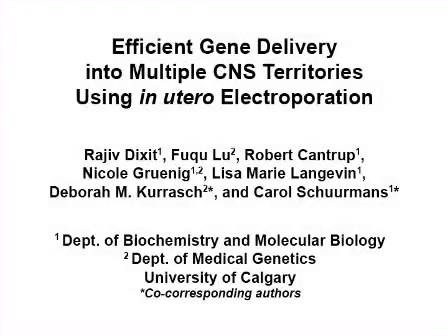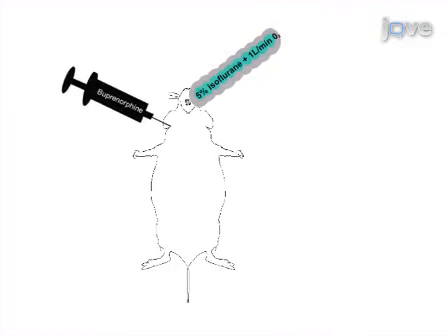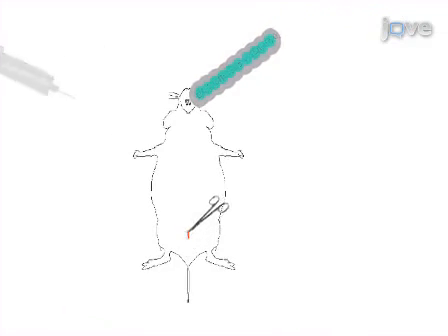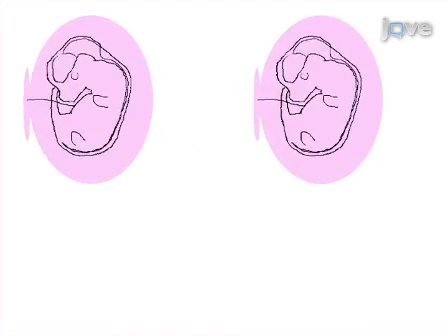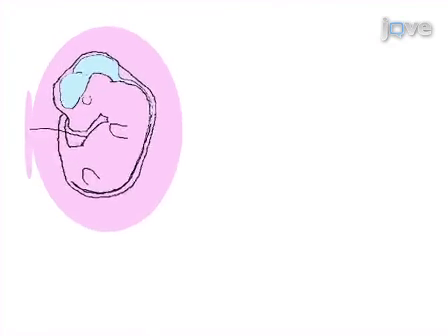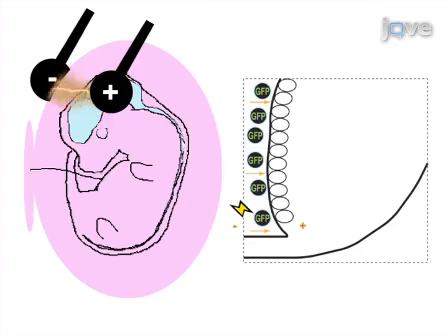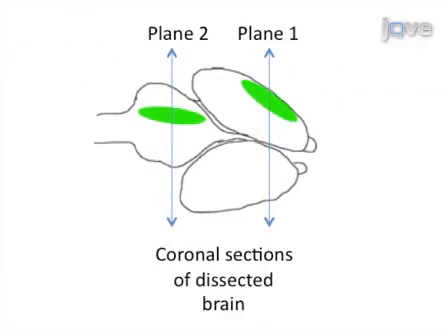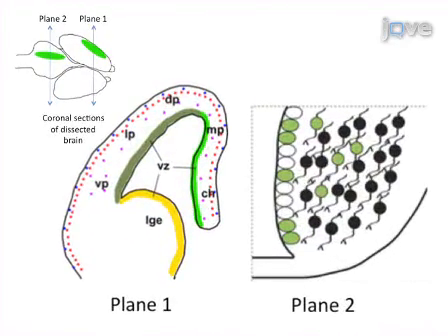Efficient Gene Delivery: Multiple CNS Territories Using In Utero Electroporation l Protocol Preview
Efficient Gene Delivery into Multiple CNS Territories Using In Utero Electroporation -  a 2 minute Preview of the Experimental Protocol

Rajiv Dixit, Fuqu Lu, Robert Cantrup, Nicole Gruenig, Lisa Marie Langevin, Deborah M. Kurrasch, Carol Schuurmans
University of Calgary , Department of Biochemistry and Molecular Biology, Hotchkiss Brain Institute, Alberta Children’s Hospital Research Institute; University of Calgary , Department of Medical Genetics, Alberta Children’s Hospital Research Institute, Hotchkiss Brain Institute;

In utero electroporation allows for rapid gene delivery in a spatially- and temporally-controlled manner in the developing central nervous system (CNS). Here we describe a highly adaptable in utero electroporation protocol that can be used to deliver expression constructs into multiple embryonic CNS domains, including the telencephalon, diencephalon and retina.